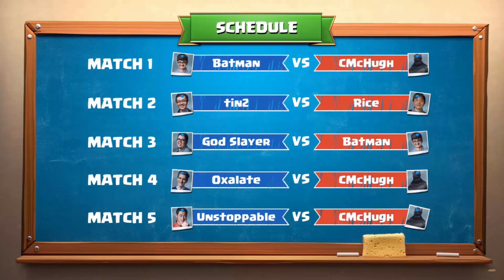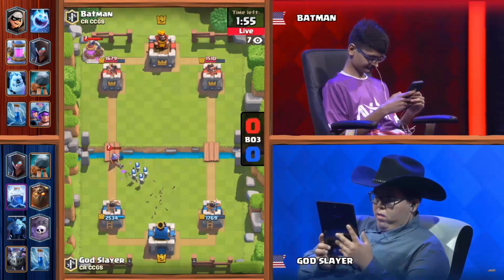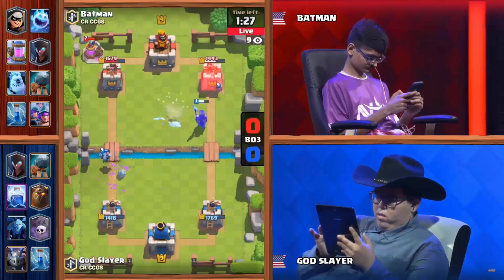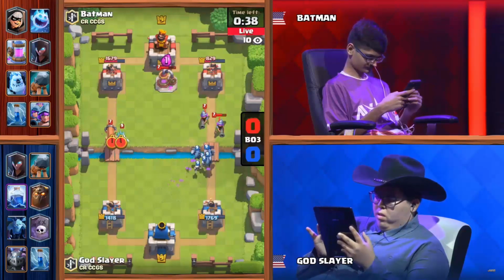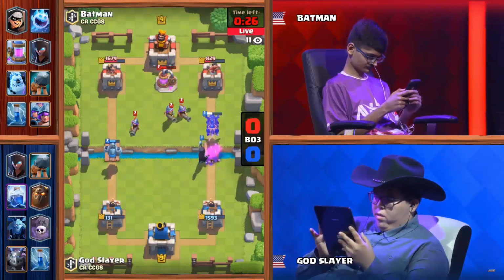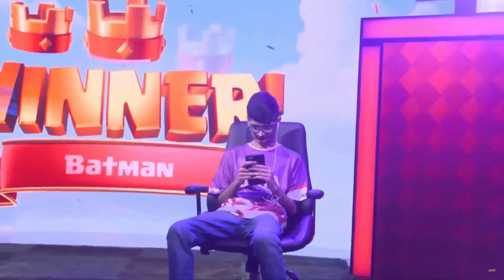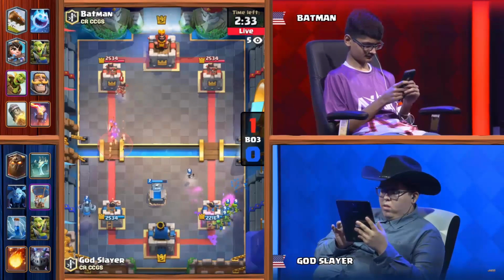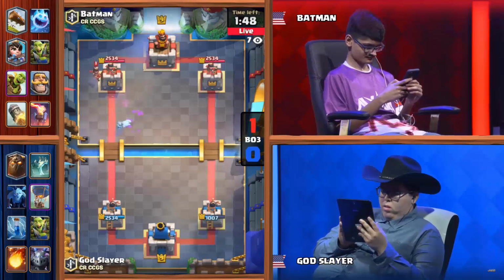Batman vs God Slayer & Post Interview | NA CRCC Week 2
What is the Crown Championship?
A massive, open competition for the title of greatest Clash Royale player in the world, designed for fair, competitive formats.
The definitive, ongoing Clash Royale global esports competition - where anyone can join, starting with multiple global regions in Spring Season and full access by Fall Season in August 2017.
Over $1 Million USD in prizes in the first year, with multiple seasons of league play culminating in an international live Grand Finals event in November.

How do you play?
Clash Royale players must have Level 8 accounts to participate. Players must be residents of their respective competitive region and over 16 years of age to be eligible.
Competitions in China, Korea, and Japan are already in full swing, while the Spring Season begins on May 2nd for players from North America, Latin America, and Europe. Full global competition begin Fall Season in August 2017.